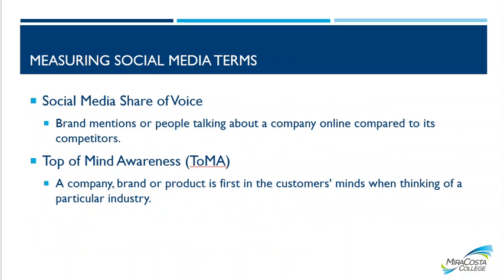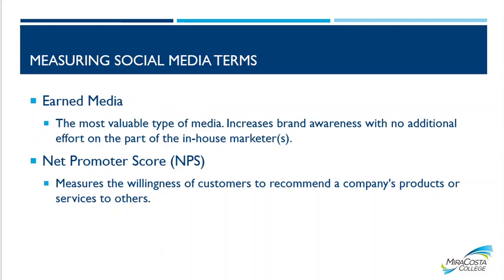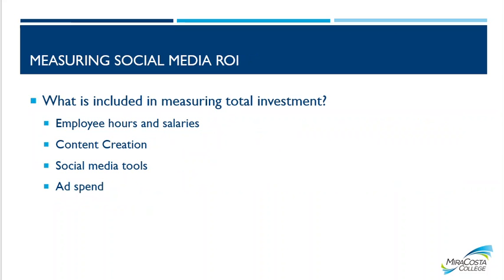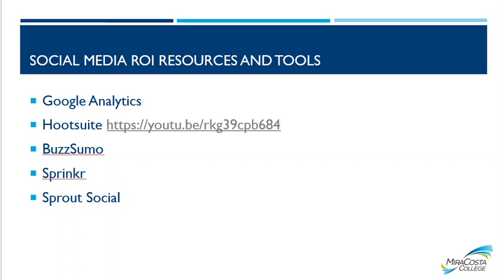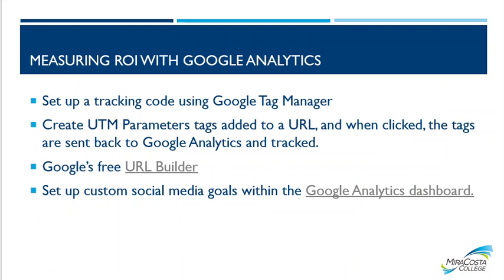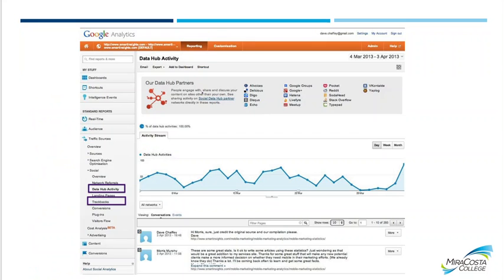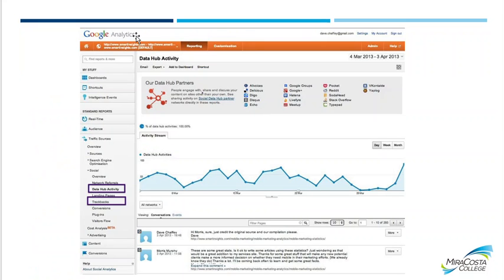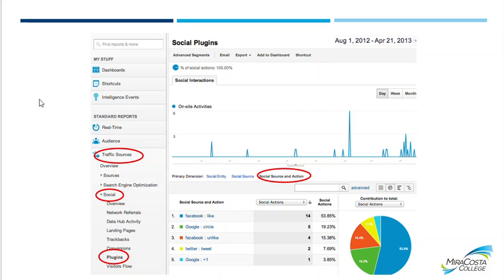CSIT 155 Module 13